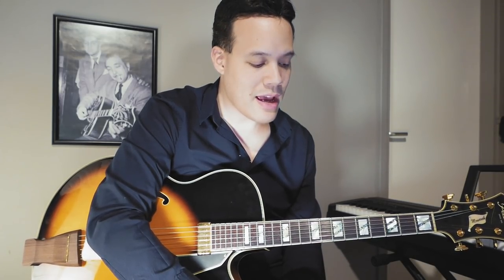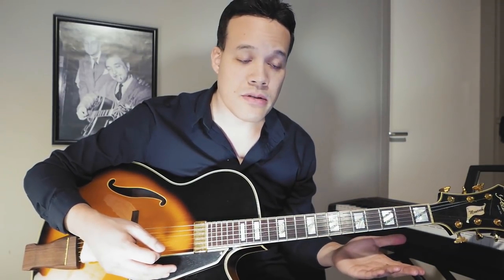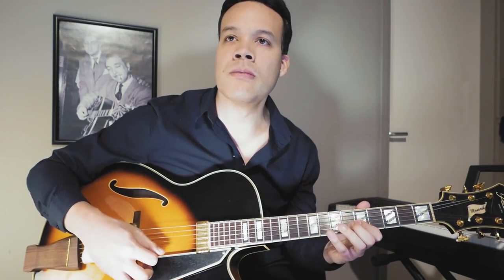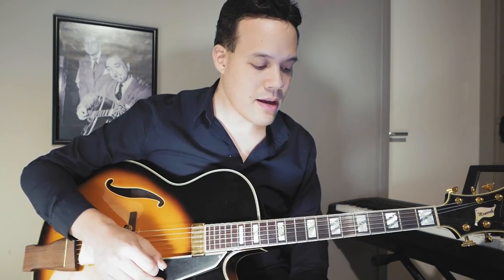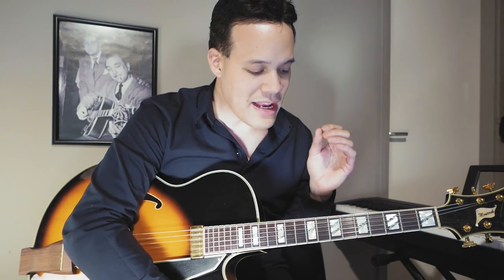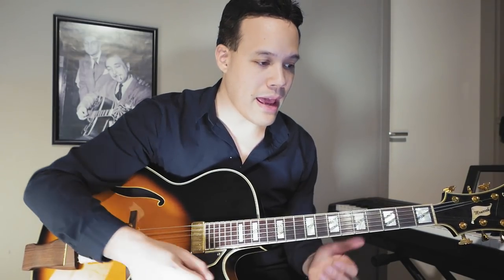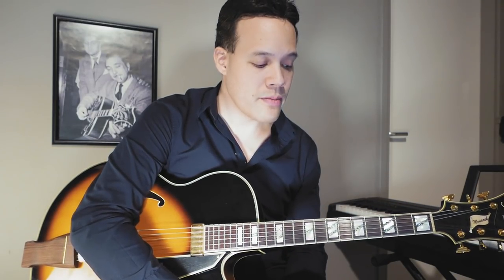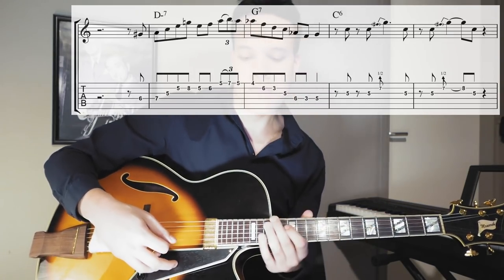Sound like a jazz pro on 251s - Stop using the dorian mode!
Soundslice integration. Practice the licks slowly, with synced score and looping to your heart's content

In this video I encourage everyone to forget about the dorian mode for 251 improv and instead use a minor7 shape that works miracles!